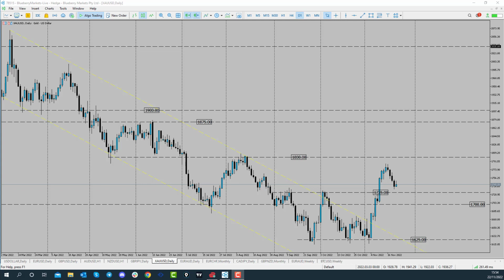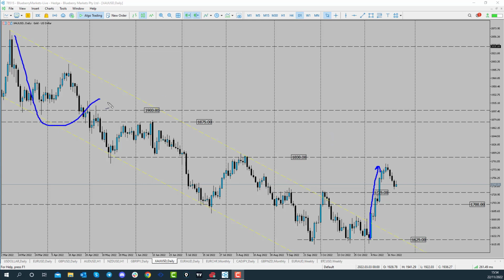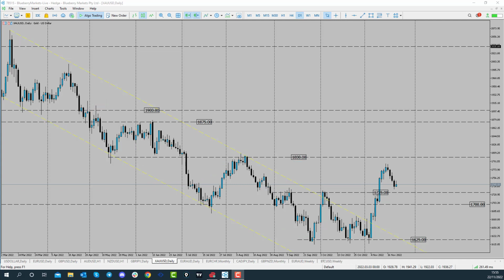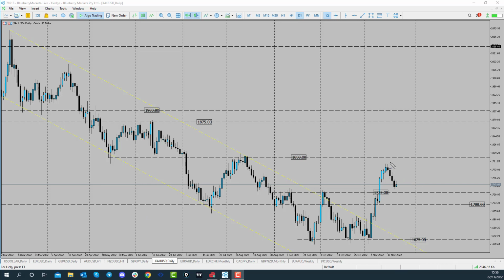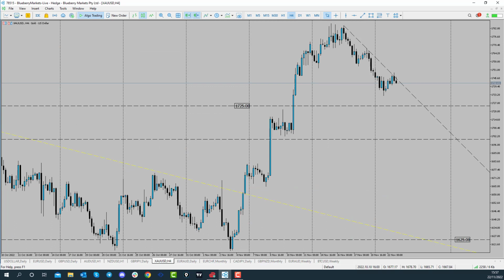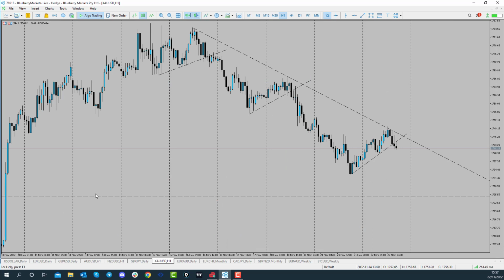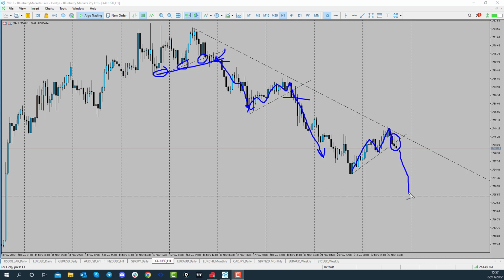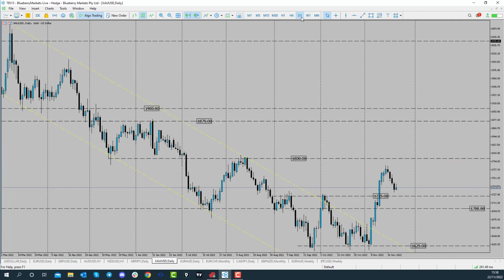Gold Short Idea To Support l Technical Analysis l November 23, 2022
The price of Gold could offer traders short term short opportunities to a key support where the longer term trend could continue.